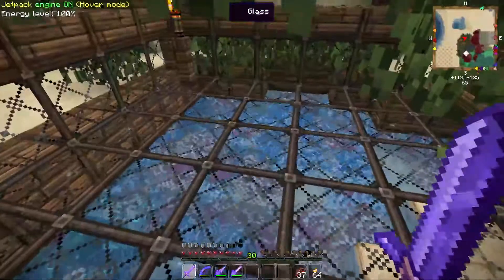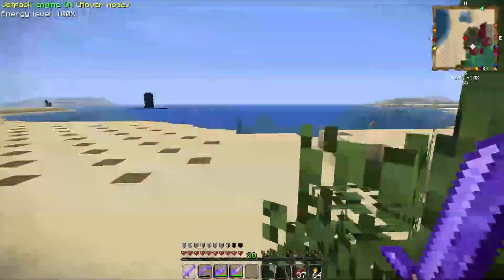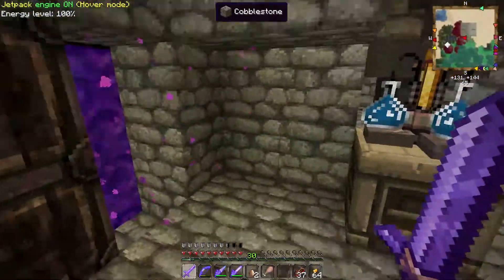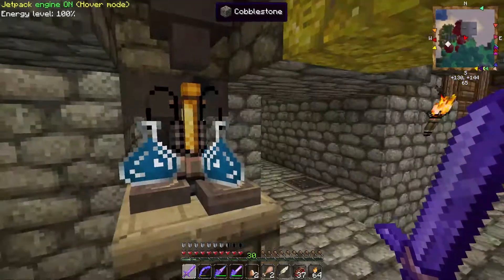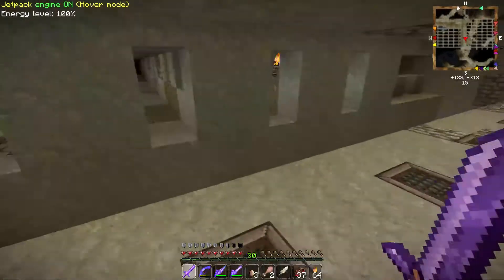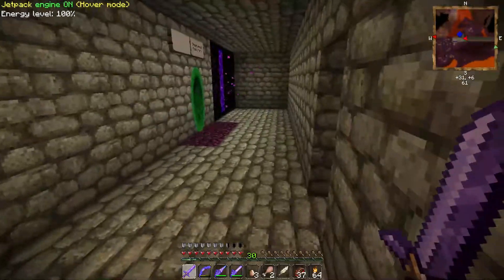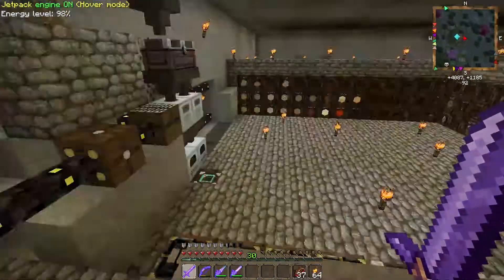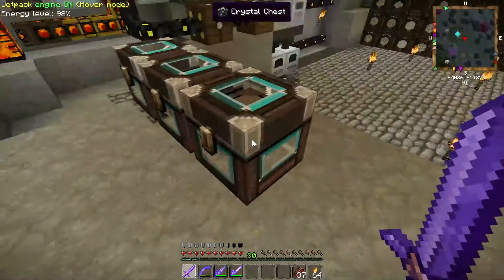Metal Minecraft 1 6 4 modded 004 Talky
Talky video about what we have done and what is coming next. Not sure when my next MC video will be as I am cracking out on AC 4 right now. There should be a new one ever day.

Mod List:
Applied Energistics
Better Grass & Leaves
Biblio Craft - Biblio Woods Forestry
Buildcraft
Code Chicken Core - Chicken Chunks - Not Enough Items - NEI Plugins
Damage Indicators
Enchanting Plus
Ender Storage
Extra Utilities
Extrabiomes XL
Forestry
Factorization
Flat Signs
Forge
Gravitation Suite
Industrial Craft 2
Inventory Tweaks
Iron Chest
Infinity Bow
More Player Enchantments
Mystcraft
Natura
Portal Gun
Soul Shards 2
Thaumcraft
Thaumic Tinkerer
Zan's Minimap